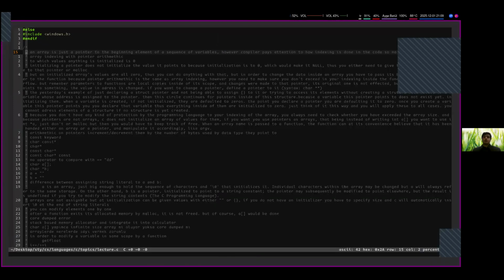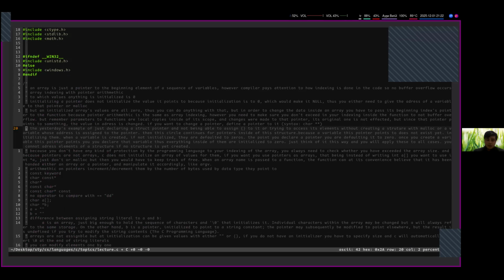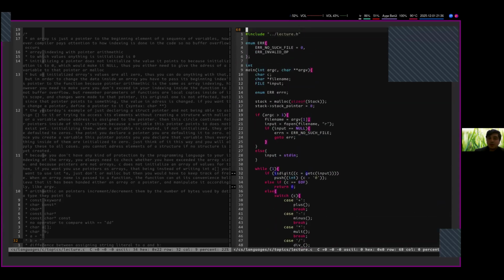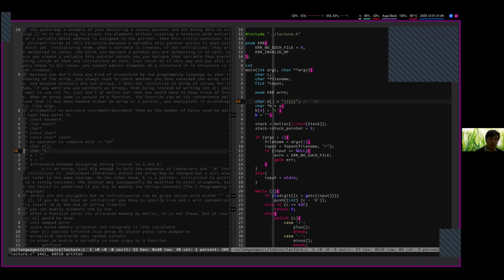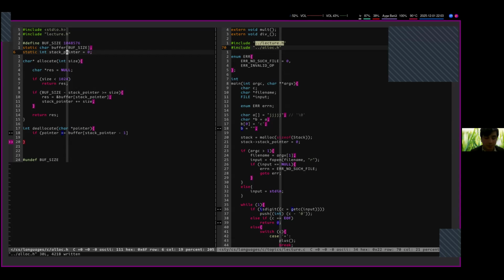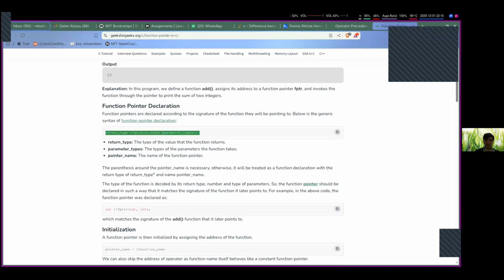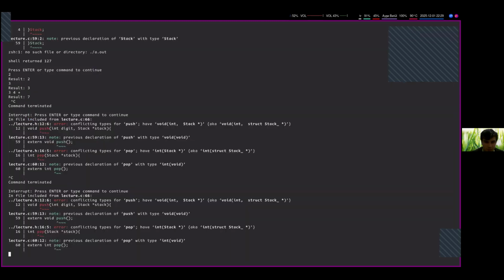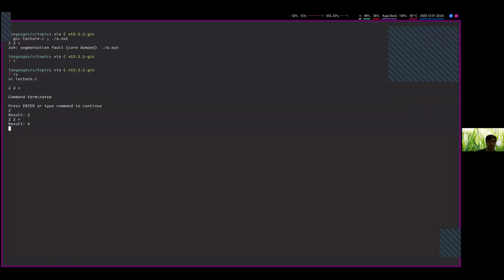Ders 8: C'de İleri Düzey Pointer ve Arrayler, Fonksiyon Pointerları, Dinamik Arrayler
İleri pointer ve arrayler, fonksiyon pointerları ve struct üyeleri olarak fonksiyonlar, dinamik arrayler, const anahtar kelimesi, array ve pointer farkları ve başlatmaları ve bellek alokasyonu, çok boyutlu arrayler.